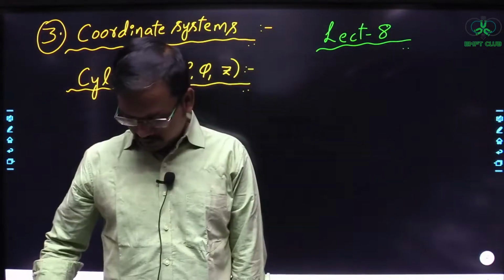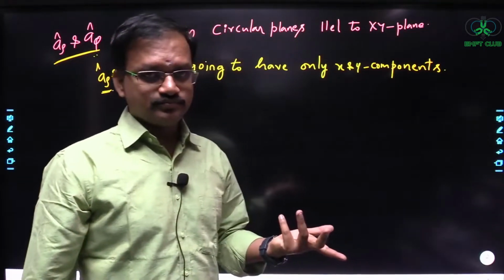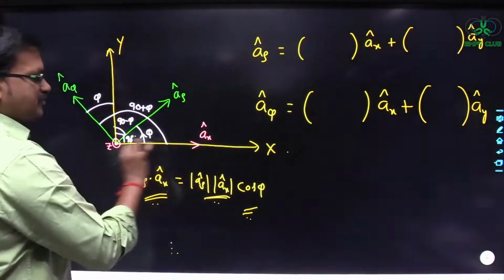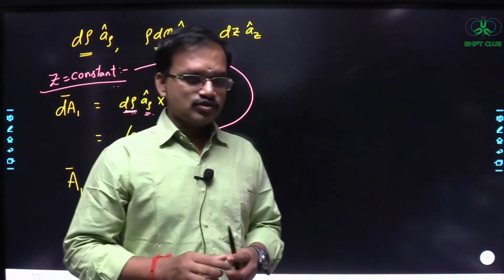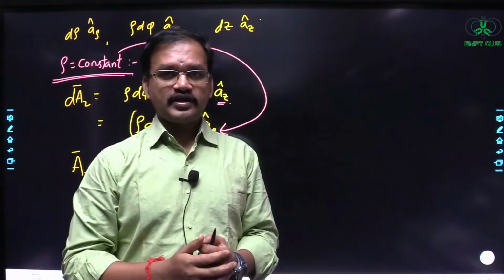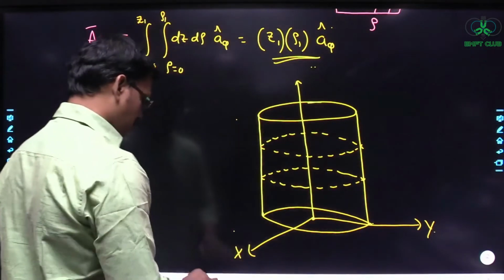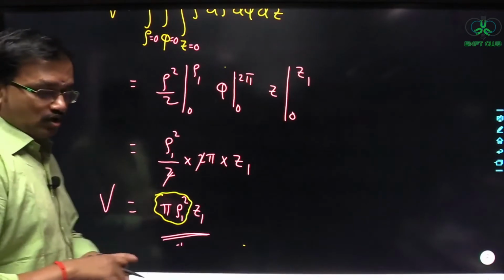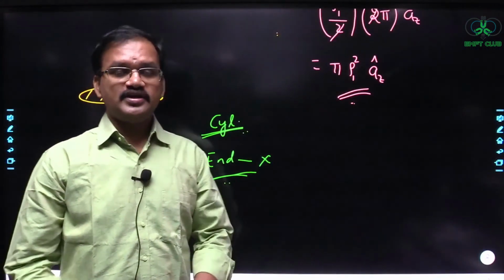3 COORDINATE SYSTEMS LECTURE 8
IN THIS LECTURE I WILL DISCUSS CYLINDRICAL COORDINATE SYSTEM